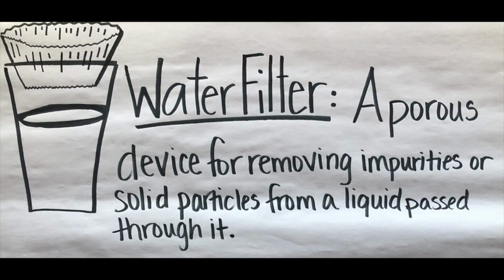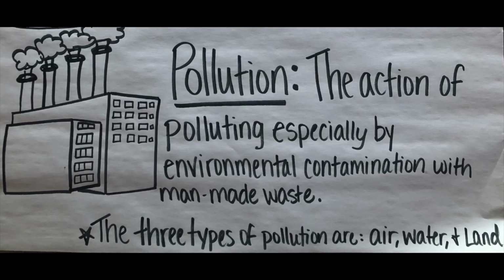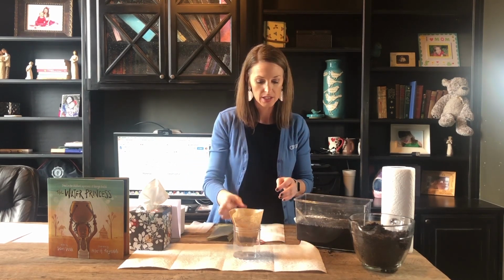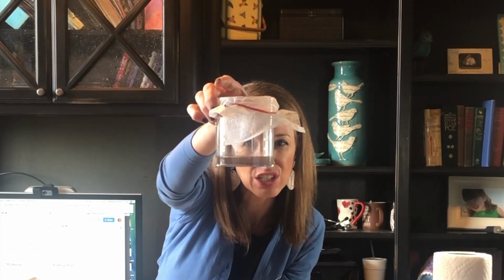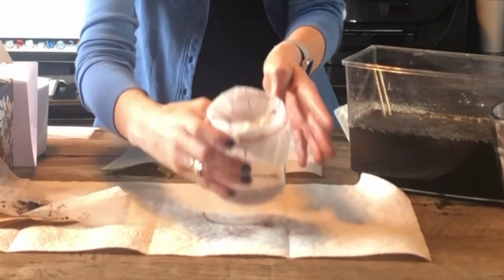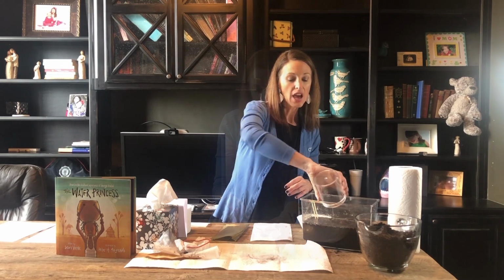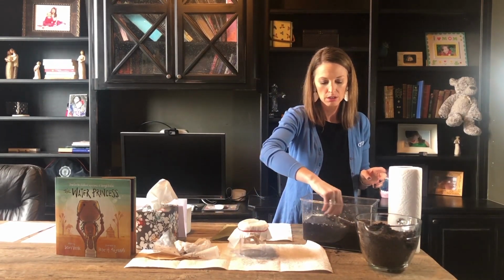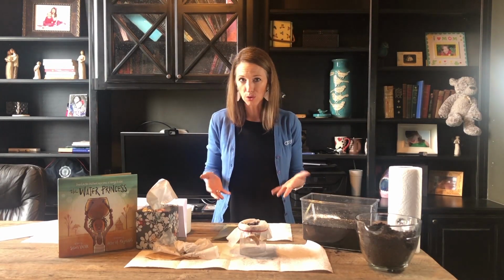Clean Water For All- Stem/ Engineering Design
Instructor: Brooke Caldwell

Subject: Reading, Science, Writing

Grade levels: 2nd–5th STEM, Engineering Design

Lesson Title: Clean Water for All

Concept: Through an inquiry-based approach, students will learn why clean water is so important and test different household products to create their own water filtration system.